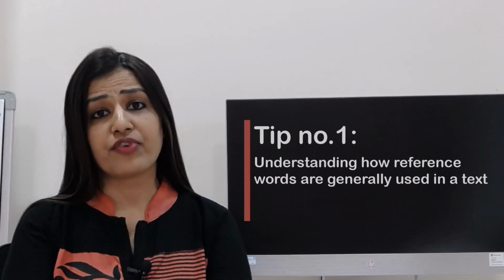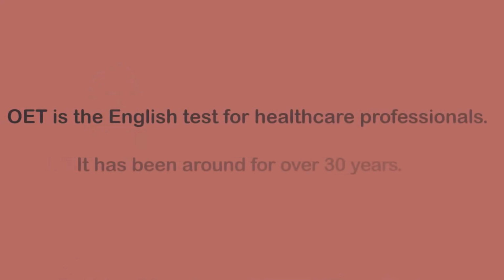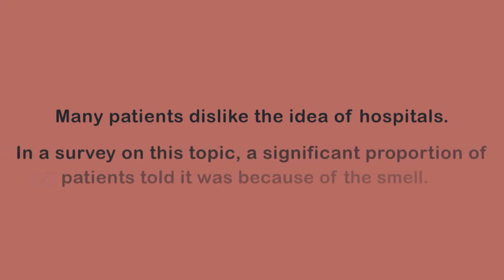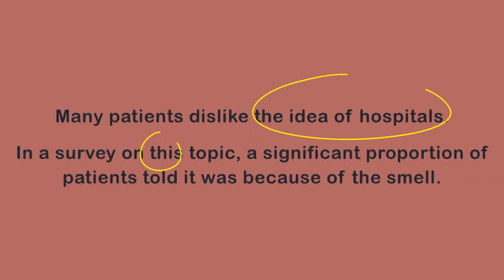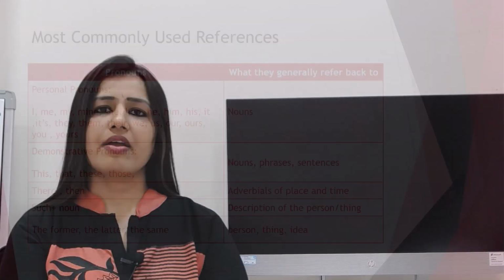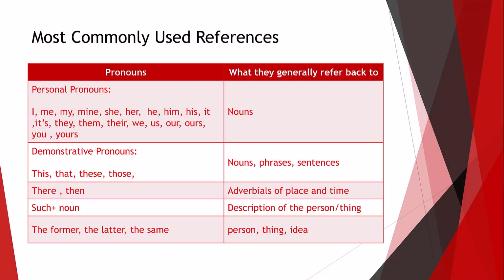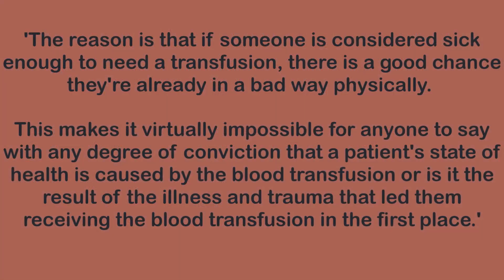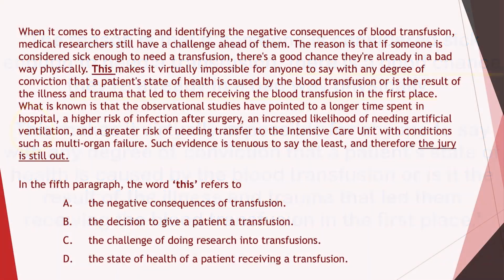OET Reading C Reference Questions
OET Reading test has 5 different types of questions.
1. Main Idea
2. Opinion/Attitude
3. Purpose
4. Context Clue
5. Reference Link

Each question type requires a different approach, so to be able to get a maximum score in OET Reading, it is important to learn strategies for dealing with these questions.